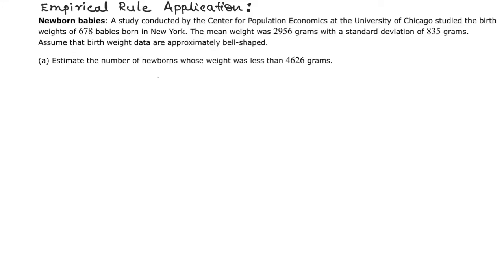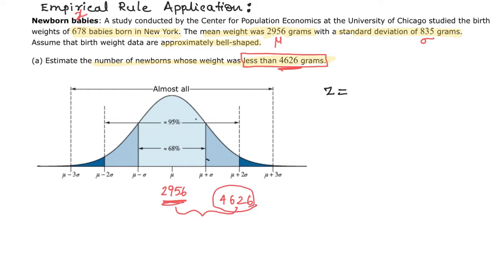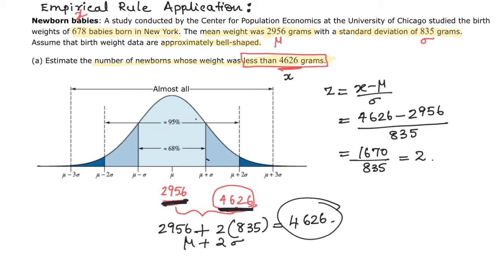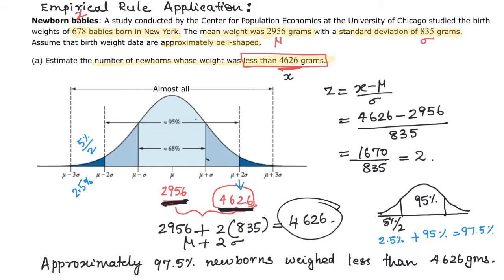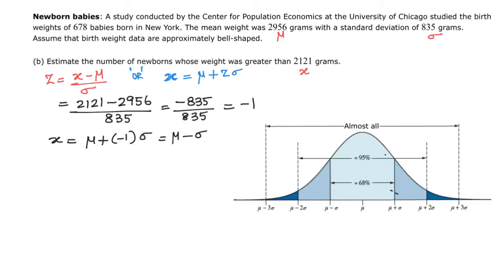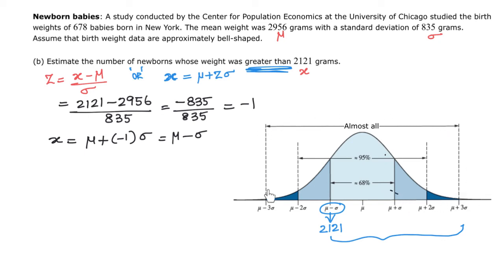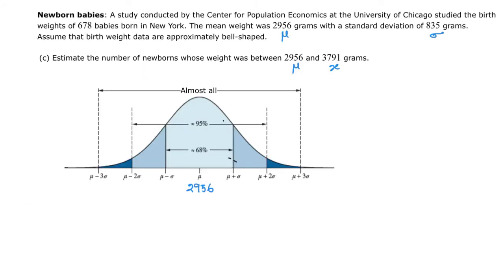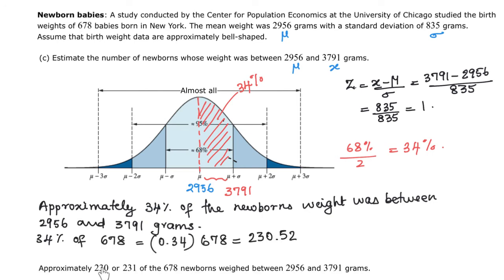Section3.2 Application of Empirical Rule example